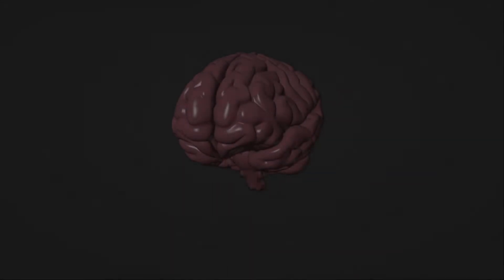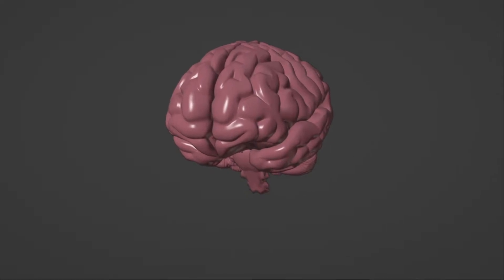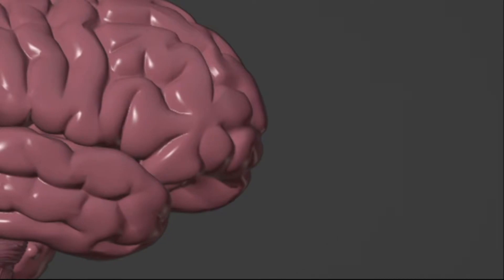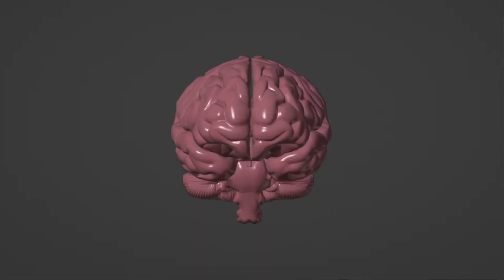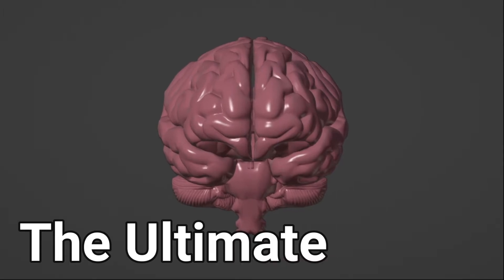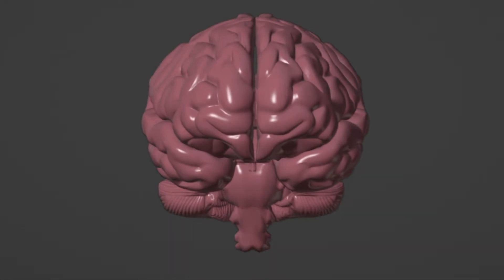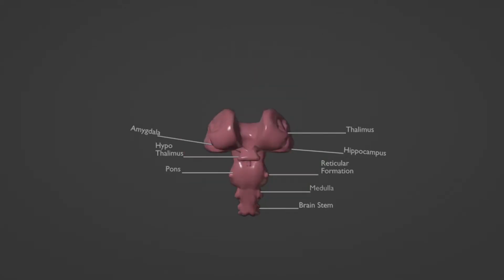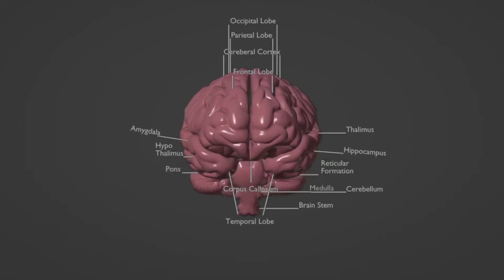The Brain (Project For Psychology Class)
I spent four hours creating this one video and it was 100% worth it. Shoutouts to Phallen Shadow for making the brain.